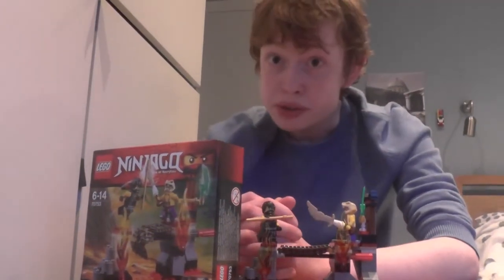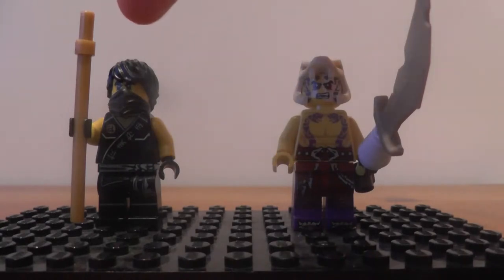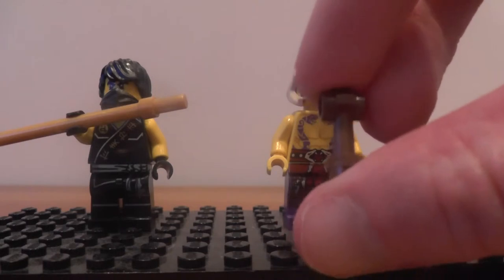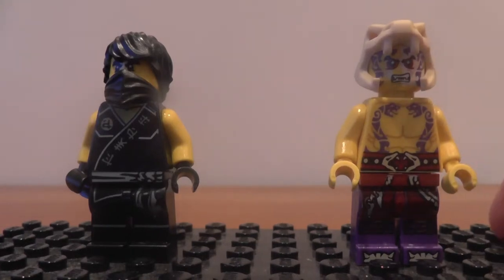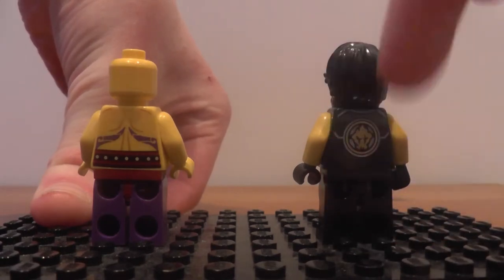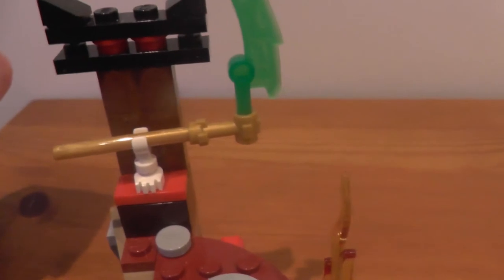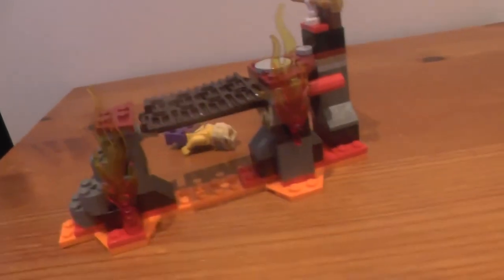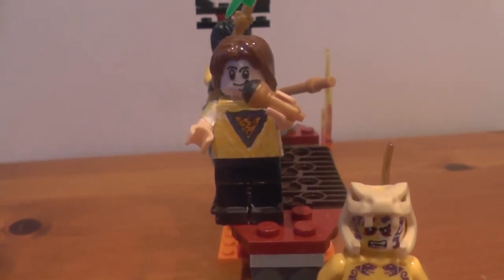Lego ninjago lava Fall's set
Hi every one here is a review of the second smallest lego ninjago tournemt of elements set's set name lava fall's uk price £7.99p   (so eg £8.00p) hope you all enjoy and remember to comment like fav share subscribe and follow me on twitter at and until next time stay golden stay frosty and BBBBYYYYEEEEZZZZSSSS